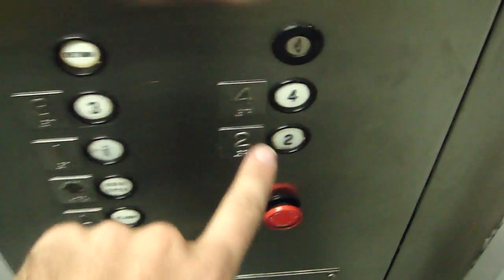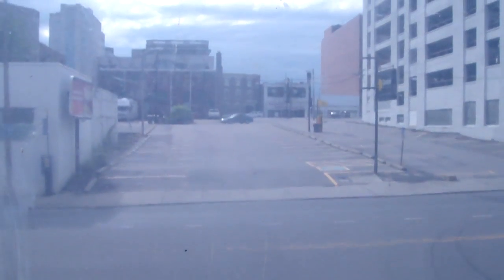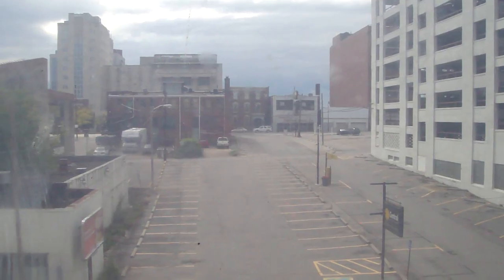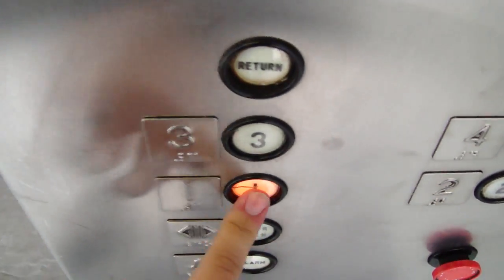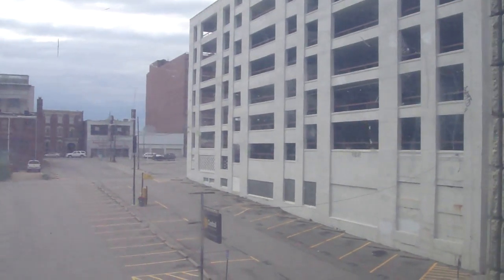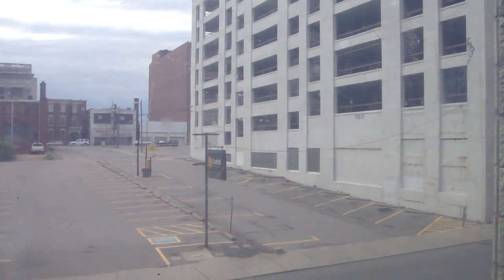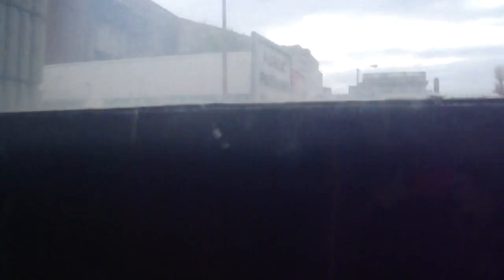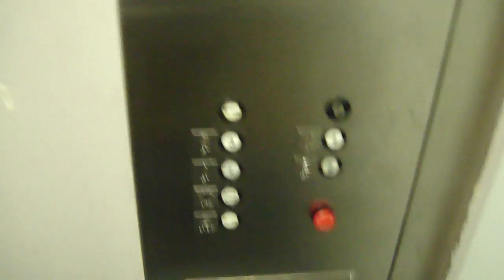Lovely Dover Hydraulic elevator @ Nashville Library Parking Garage Nashville TN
It takes alot for me to label an elevator a death trap but this one earned the title.  It is one of the few elevators I have ridden that i'd say is absolutely horrible. Facebook